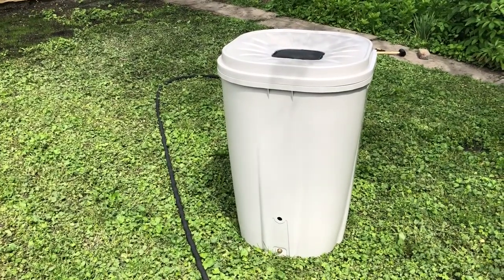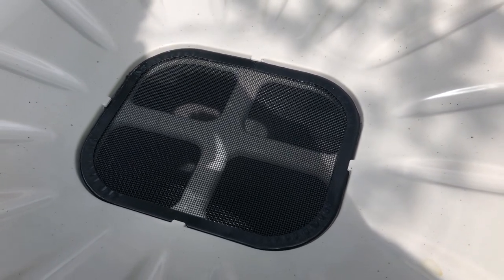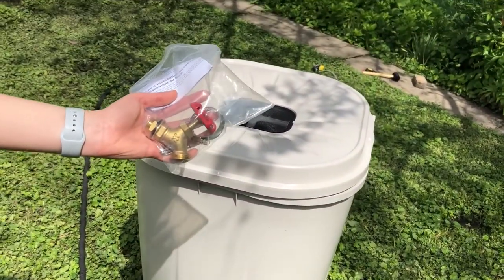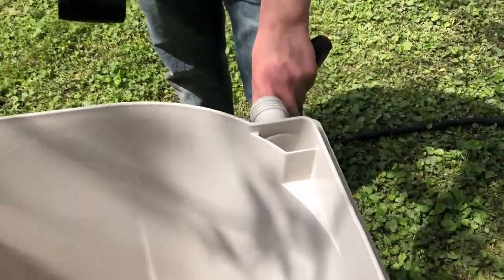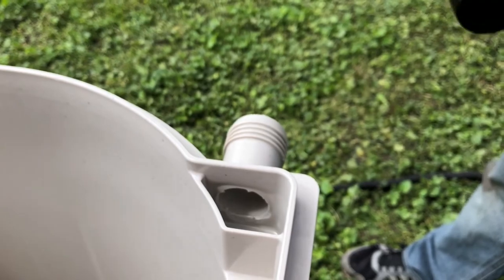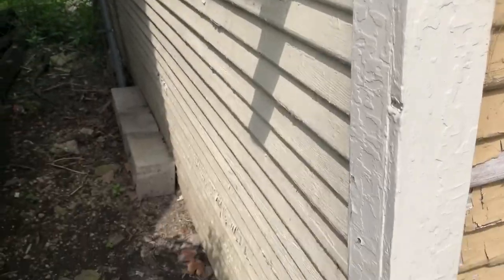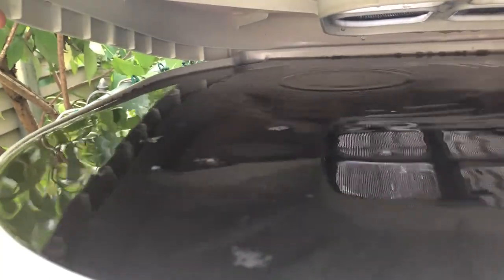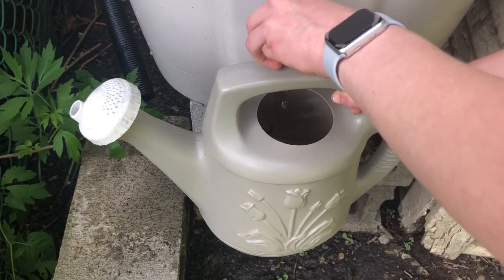How to Setup a Rain Barrel to Collect Water for Your Garden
Use a rain barrel to collect rain water for your vegetable garden or lawn. Modify your existing downspouts and install a rain barrel to collect water when it rains. Then during dry weather you can use that water for your plants and grass, saving money and reducing your water usage.

Our rain barrel is an Enviro World FreeGarden Rain Barrel that we got at a discount from the Metropolitan Water Reclamation District. If you live in the Chicago area, you can order a rain barrel at a discount through the Metropolitan Water Reclamation District

Materials:
Rain Barrel
Downspout Elbow
Safety Glasses
Cinder Blocks, Concrete Tiles, or Wood for a base
(optional) Downspout Diverter

If you enjoy our videos and want to help support future content, give a donation or "buy us a coffee"